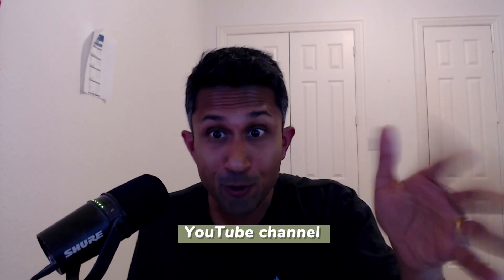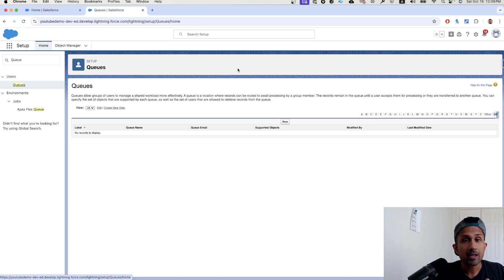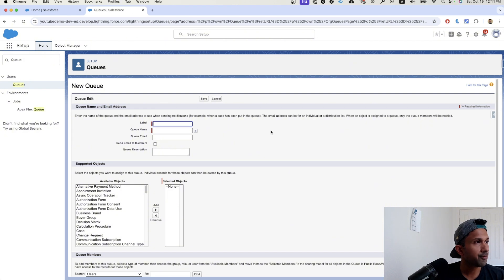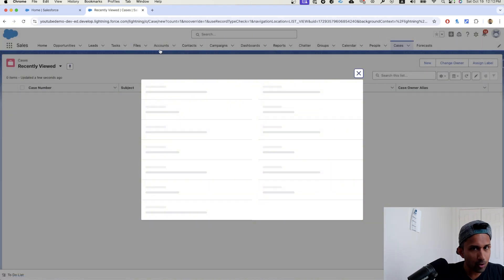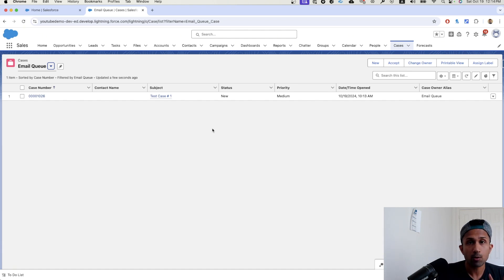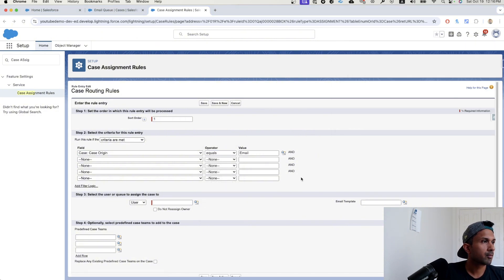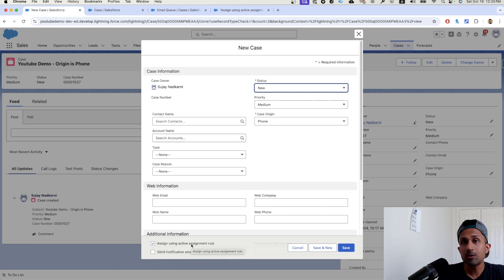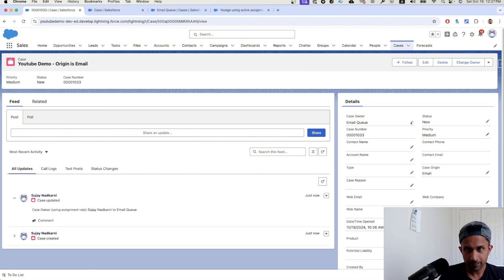Salesforce Queues: The Ultimate Guide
Get ready to supercharge your Salesforce experience with the incredible power of queues! In this dynamic and engaging video, we’ll unravel the mystery of what queues are, how they function, and how they can revolutionize task assignments in your organization. Queues are a game-changing feature in Salesforce that empowers teams to manage workloads like pros! Whether you’re an admin, developer, or simply eager to elevate your efficiency in Salesforce, this video is packed with practical tips and best practices just for you. We’ll dive into various scenarios showcasing the real-world effectiveness of queues. Plus, you’ll discover how to set up and customize queues to perfectly match your team’s needs. Let’s unleash the power of queues and elevate your Salesforce skills to new heights, boosting productivity and collaboration within your organization. Don’t miss this chance to enhance your Salesforce expertise!